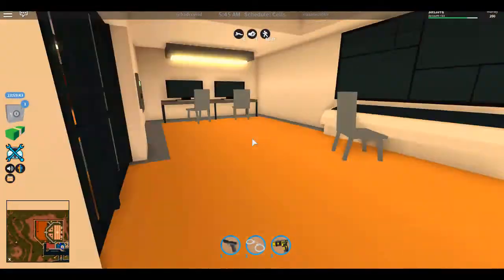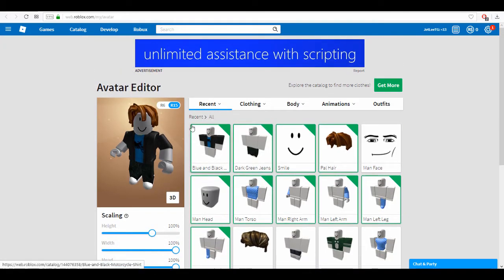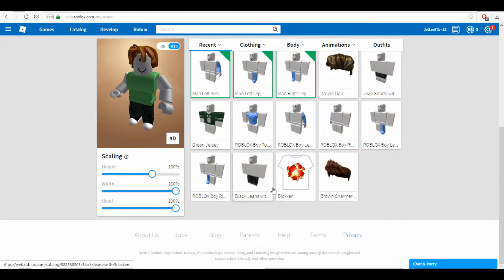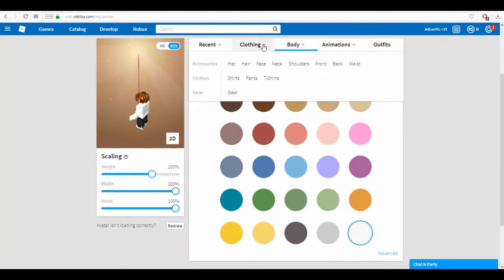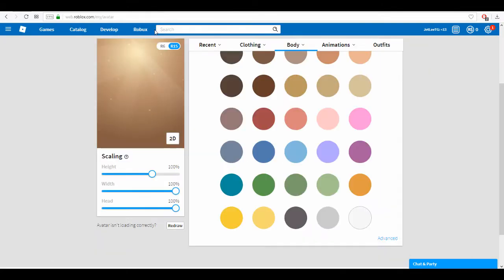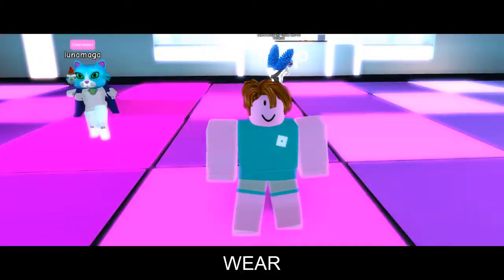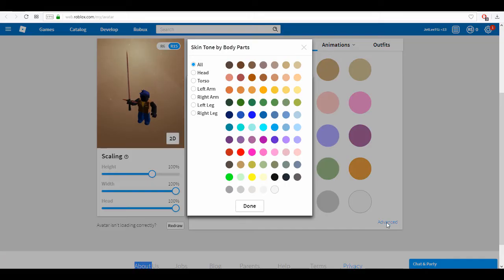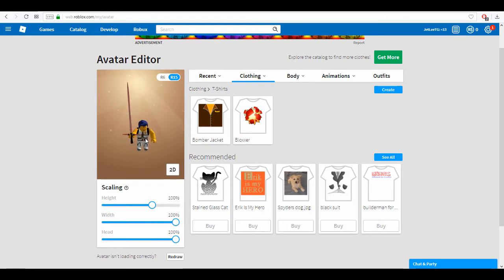ROBLOX | HOW TO LOOK RICH/PRO FOR FREE! (0 ROBUX) [FOR BOYS]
ROBLOX | HOW TO LOOK RICH/COOL WITH 0 ROBUX! [FOR BOYS]

What's up TG Squad! Today in this video I show you how to look rich on roblox for free. You don't need any robux to do this, it's absolutely free! I hope you all enjoy.

This video was inspired by NicsterV & ZachHok

💜 JOIN THE OFFICIAL TG DISCORD! 💜
Join my FREE Discord Server and talk to me and other members of the TG Squad!